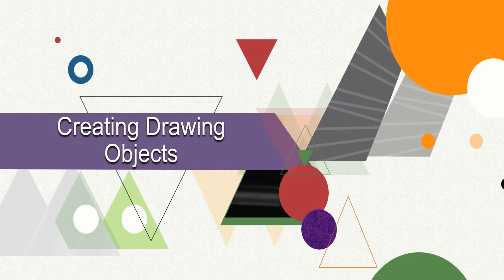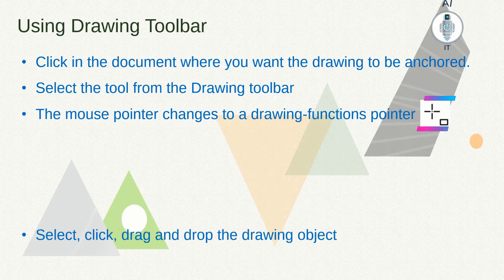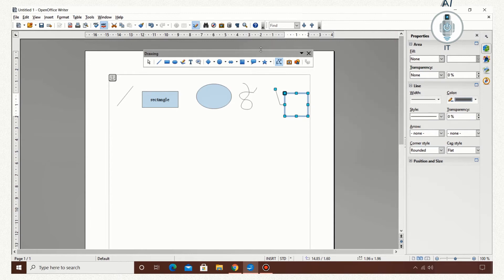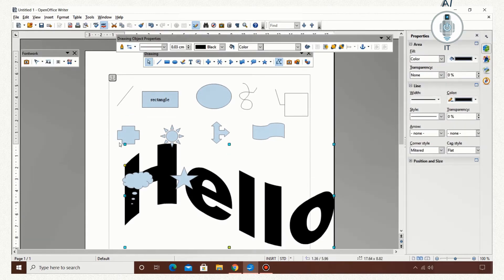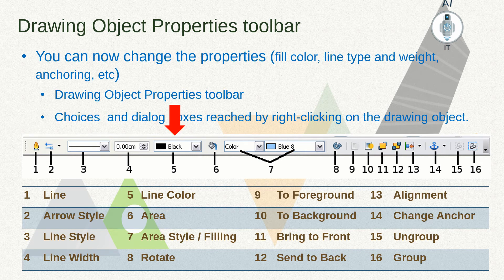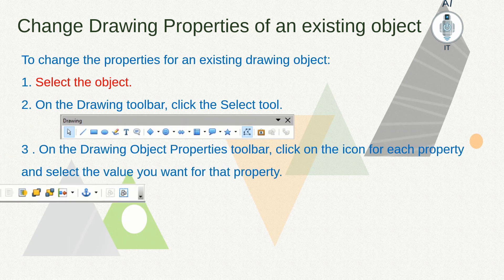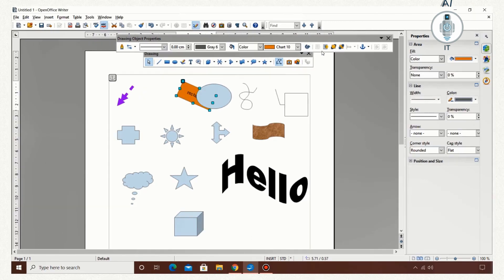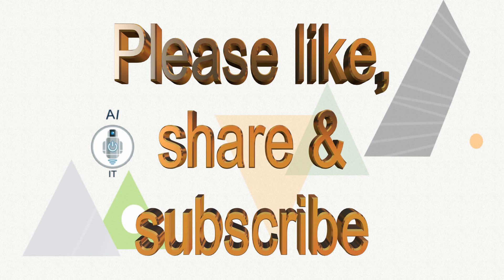Class 10 | IT | Unit 1| Digital Documentation | Creating Drawing Objects (Part 1)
This video explains the following:
     *  Drawing toolbar - to draw objects
     *  Drawing object properties toolbar - to set the properties of the drawing objects